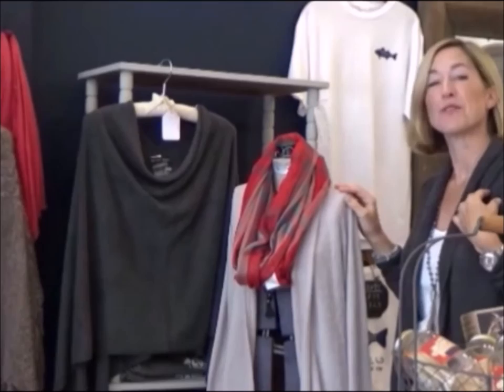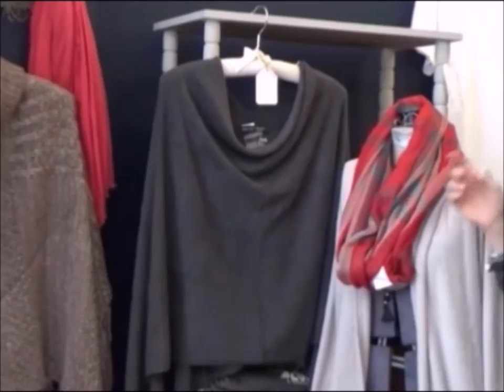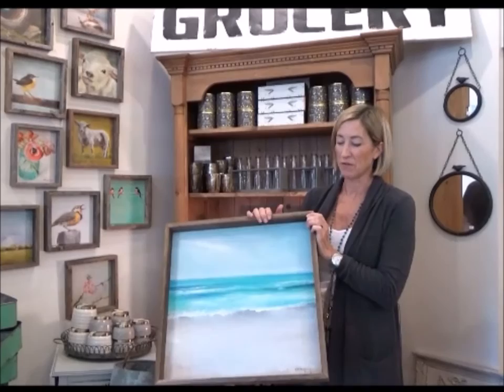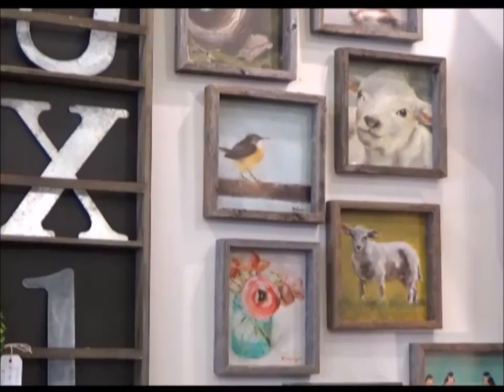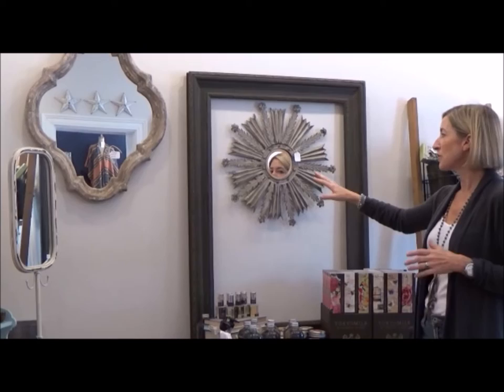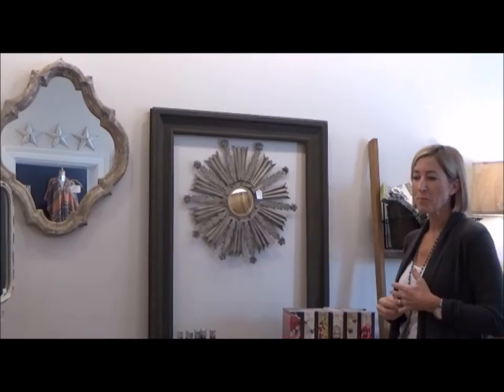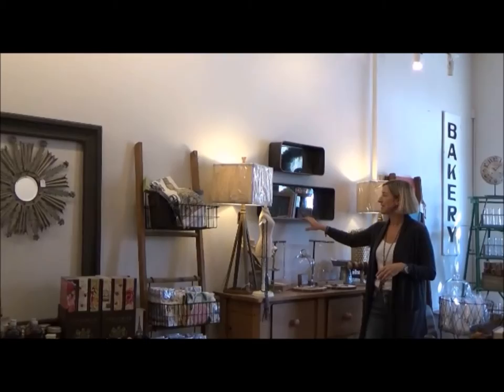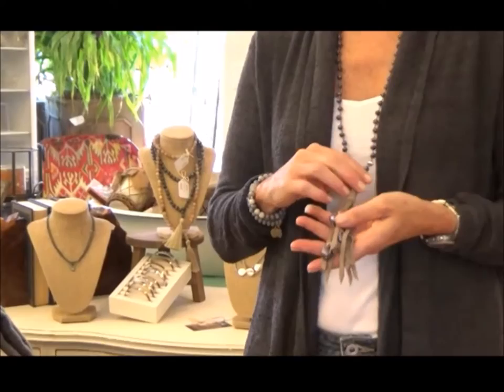No. 299 design gallery owner Jackie Fucigna, shares some great new arrivals!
Jackie Fucigna owner of no 299 design gallery loves to share her favorite new arrivals in her Fairfield CT shop!